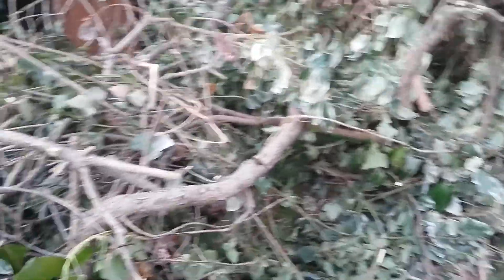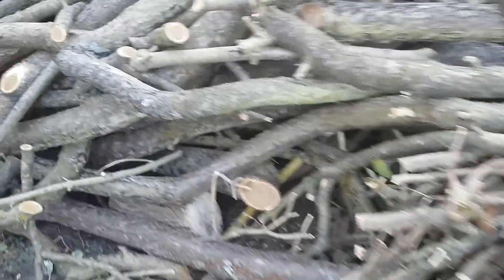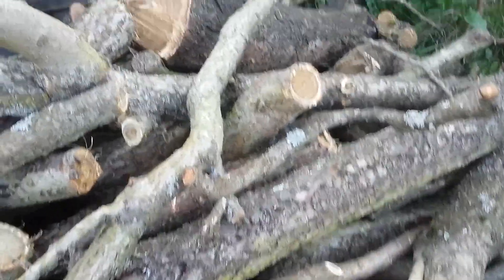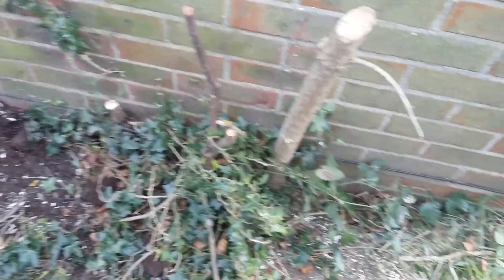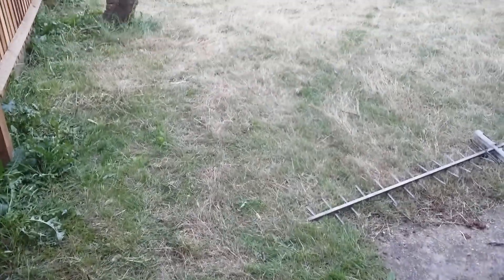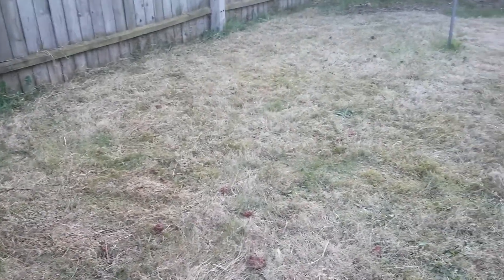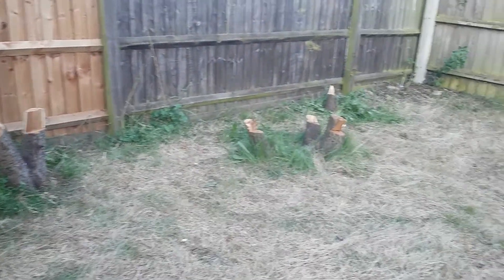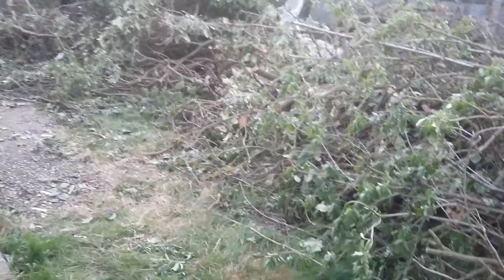Garden clearance project part 3.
The garden is getting cleared. Full steam ahead!